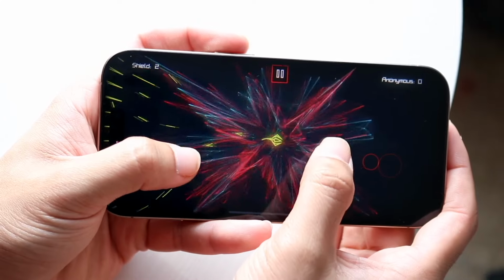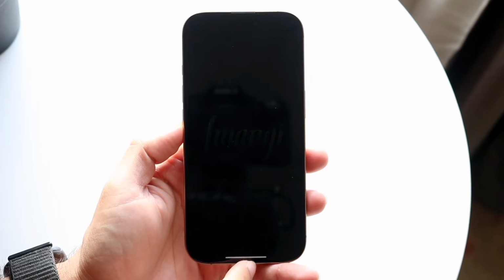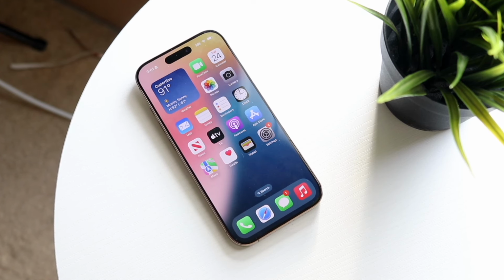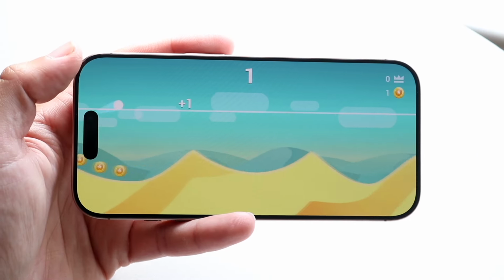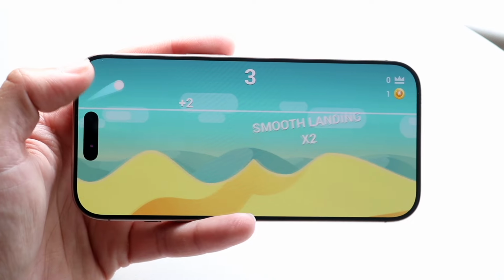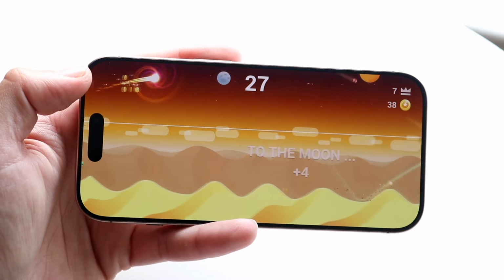iOS 18.1.2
Let's take a look at the iOS 18.1.2